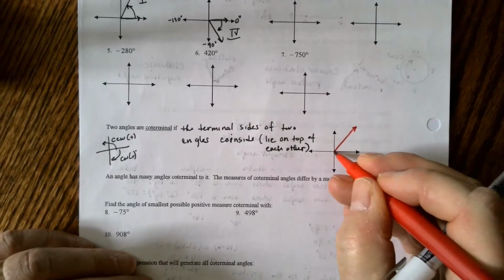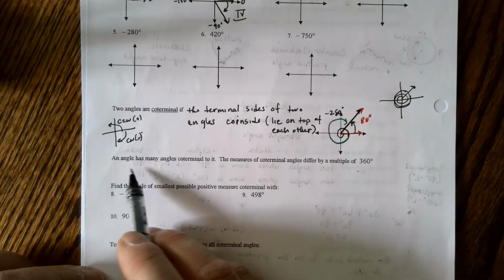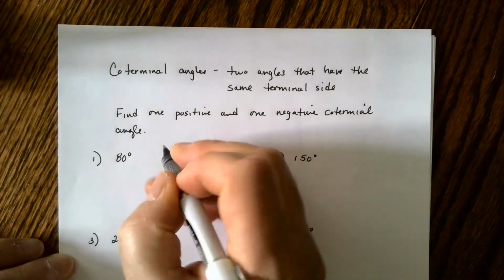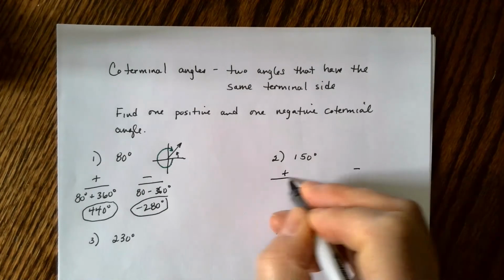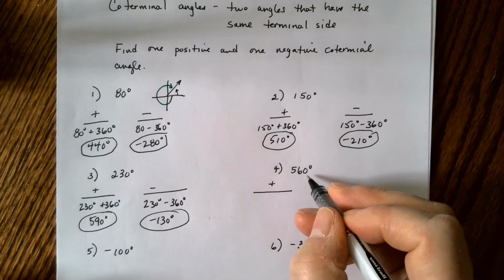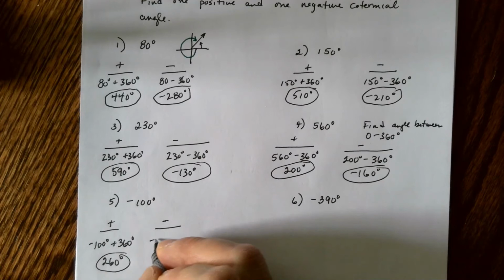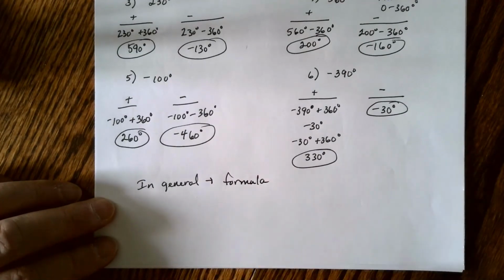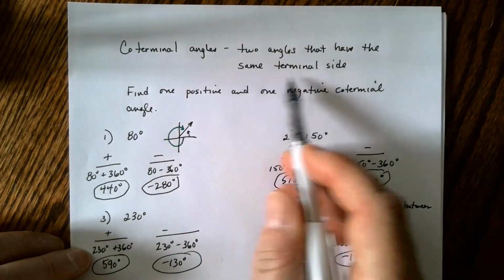Coterminal Angles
Students will be able to find positive and negative co-terminal angles.
Given both negative and positive angles students will write the general rule for all co-terminal angles for a given angle.